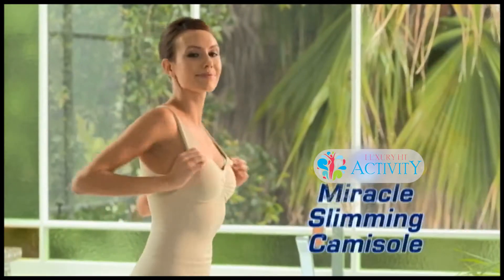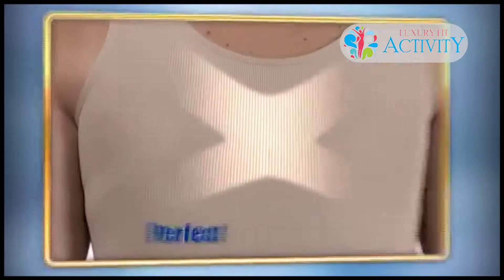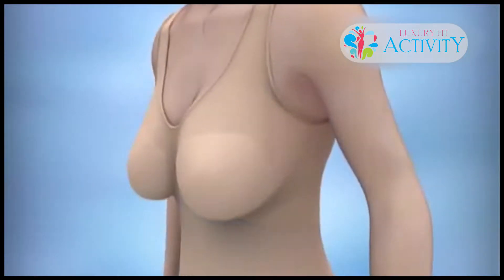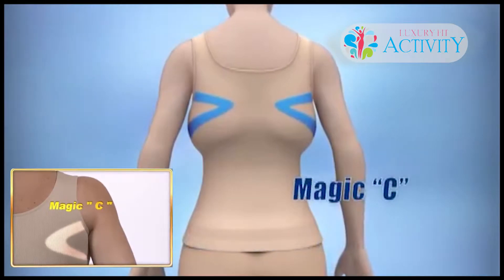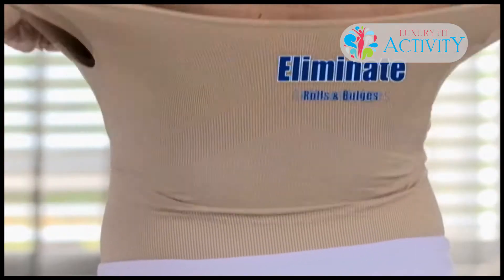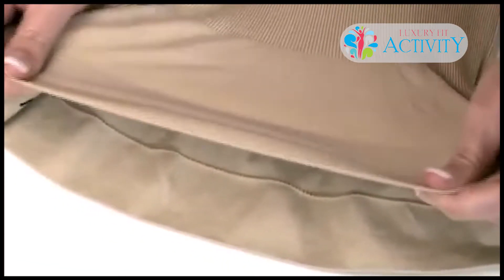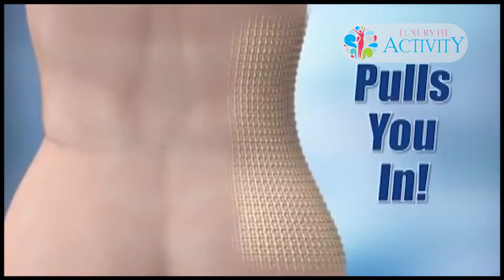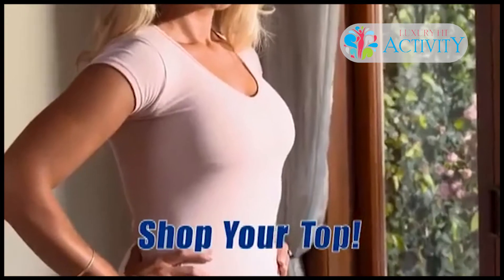Thin Lizzy Soft Offer YouTube 2 v2